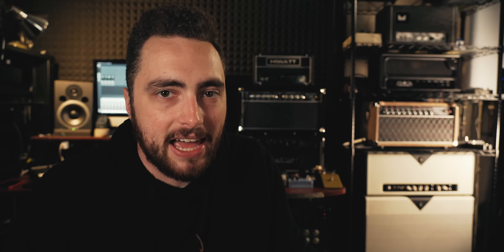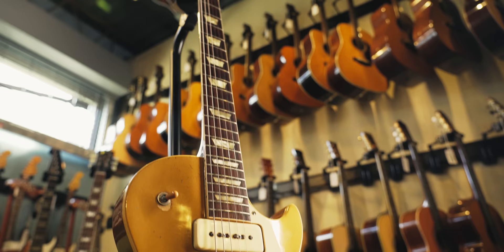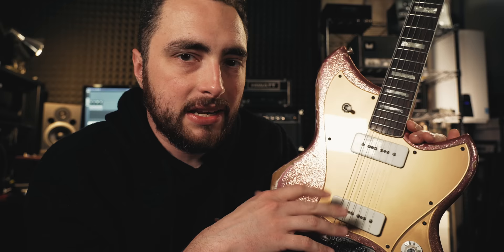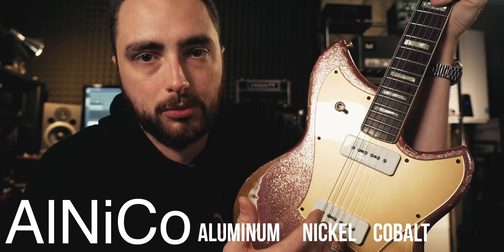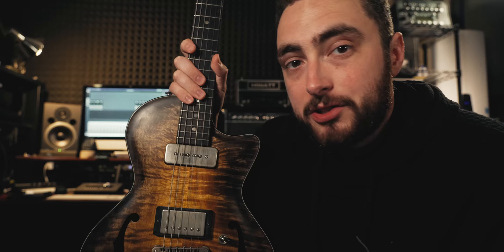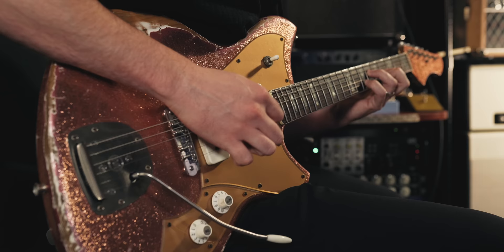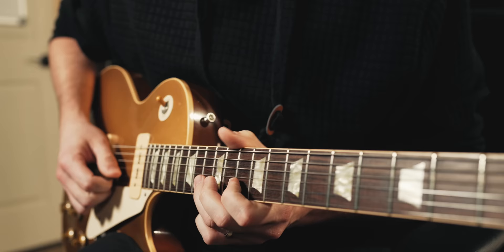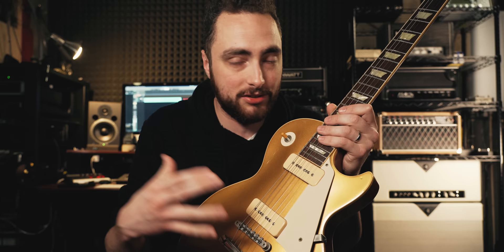What Is The "P90" Sound?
P90 pickups were invented by Gibson in 1946 as a replacement for the Charlie Christian pickup, they didn't know at the time but they were creating one of the best electric guitar pickups of all time. What is the p 90 sound?

Thanks to @CarterVintageGuitarsNashville for having us to shoot.

Thanks to @gibsonguitar for arranging these vintage Gibson guitars

Thanks to @MythosPedals (Zach Broyles) for helping out with the playing.

Check out @DippedInTone for our weekly guitar podcast.

SHIPPING ADDRESS:
5805 State Bridge Road
Suite G90
Johns Creek Ga
30097